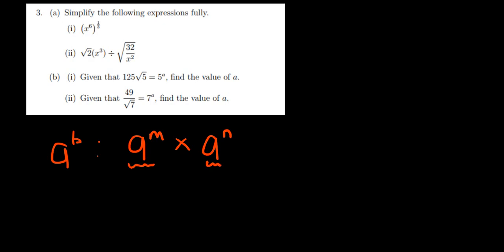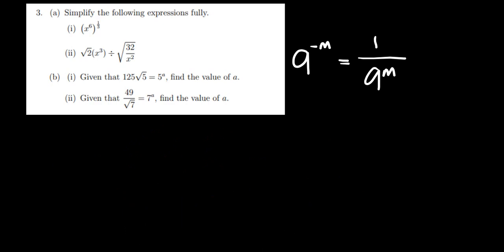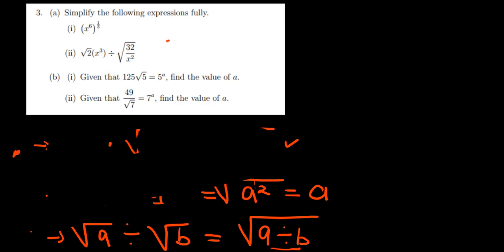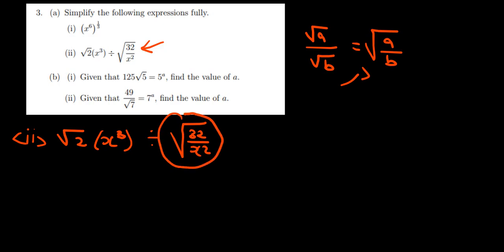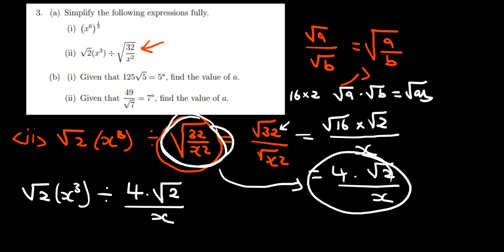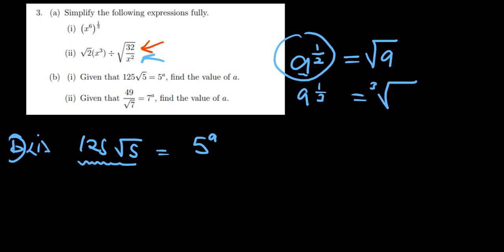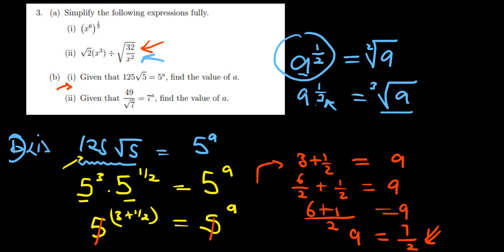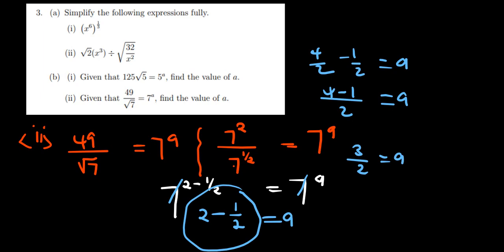How to simplify Surds and Exponents